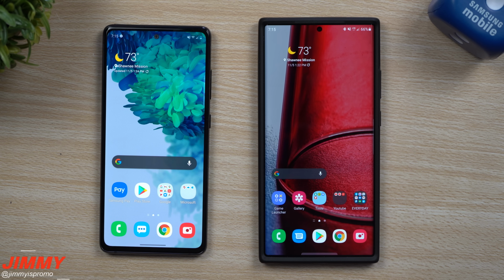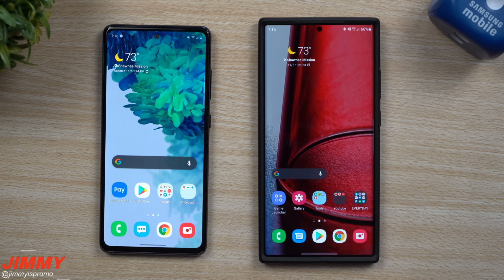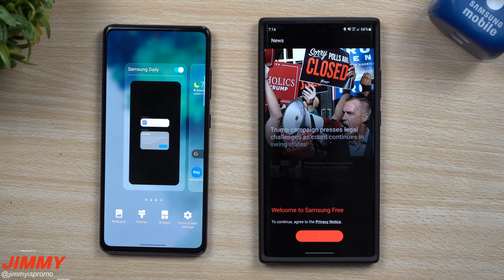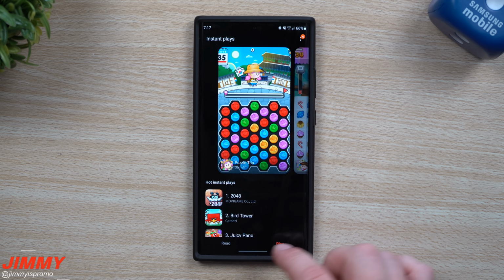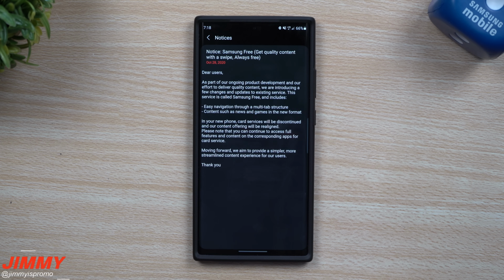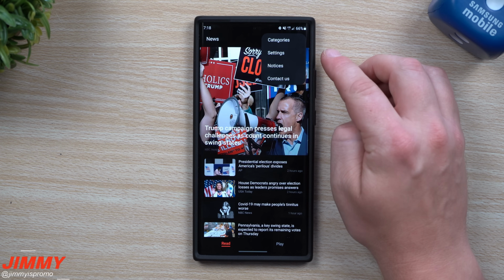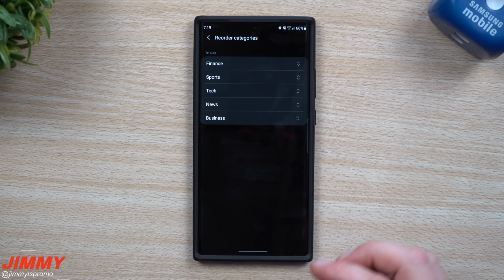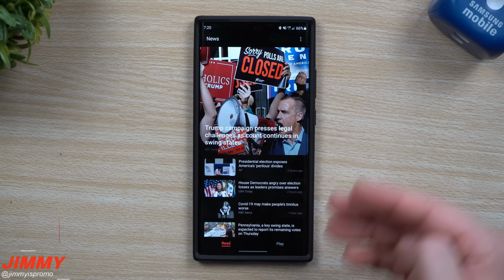Good Bye Samsung Daily... Hello Samsung Free (One UI 3.0)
Welcome to the home of the best How-to guides for your Samsung Galaxy needs. In today's video, we take a look at the brand new Samsung Free. This replaces Samsung Daily on Samsung One UI 3.0.

Note 20 Ultra Case In Video (Choose Your Color)